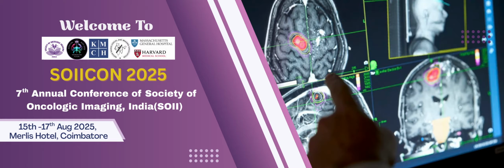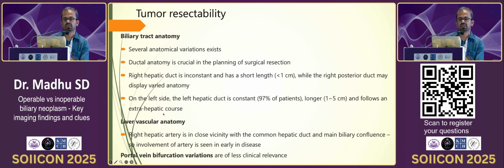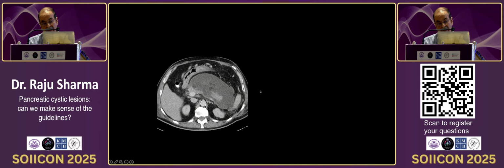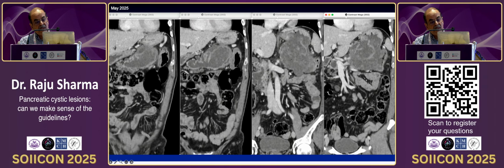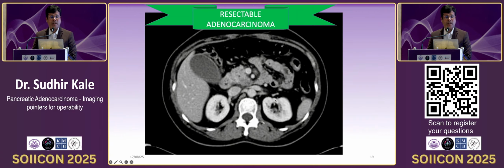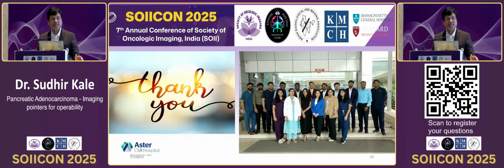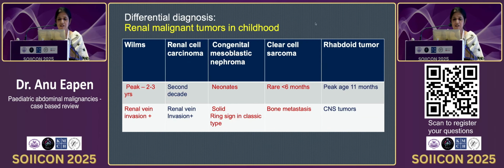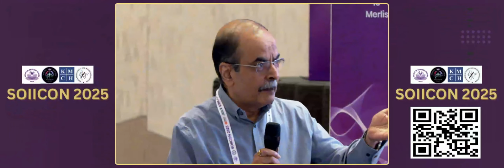SOIICON 2025 GP11 HPB